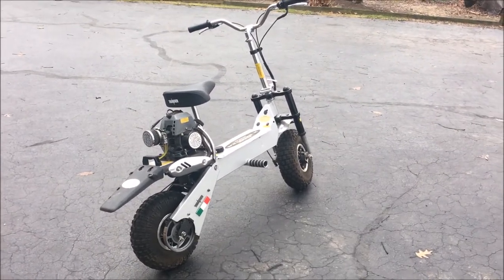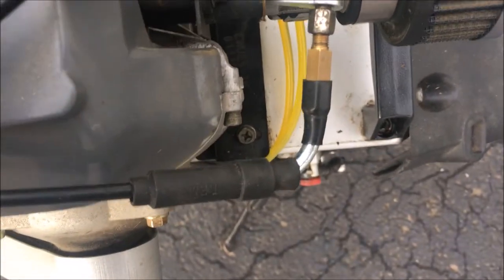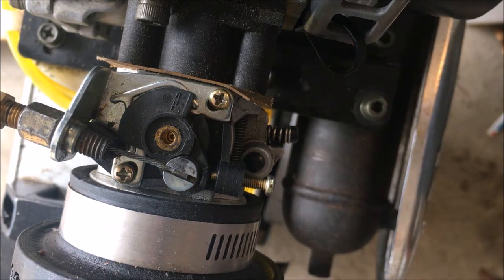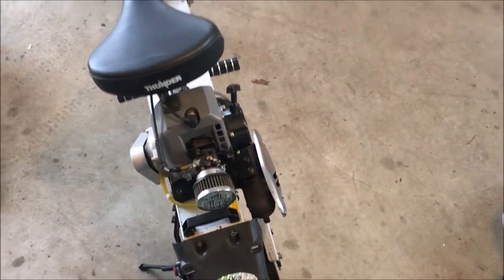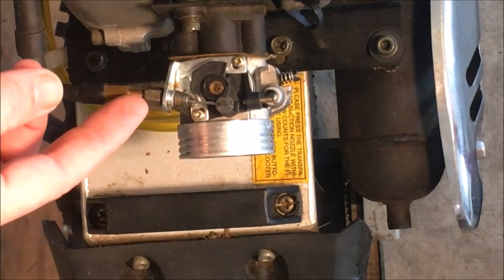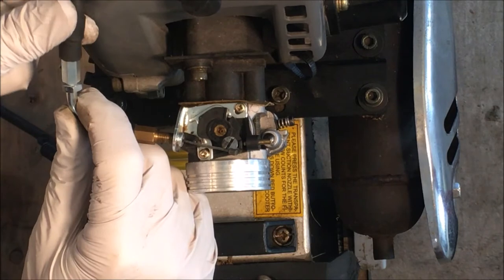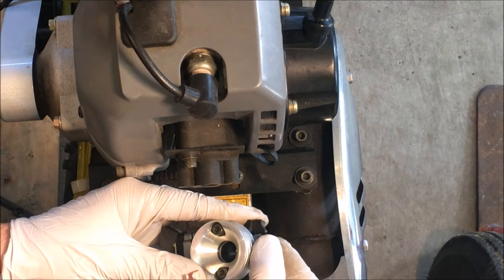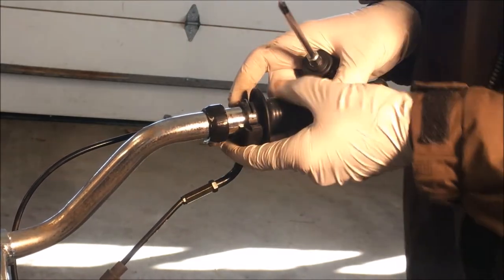Xcooter Thunder XC1000-ATX Tune-Up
I picked this up last summer.  The previous owner had removed carburetor.  I replaced the fuel line, fuel filter, grommet and carburetor, but it was not running well.  In this video I dig in and find the hidden pilot jet.  Also adjusted the throttle linkage.